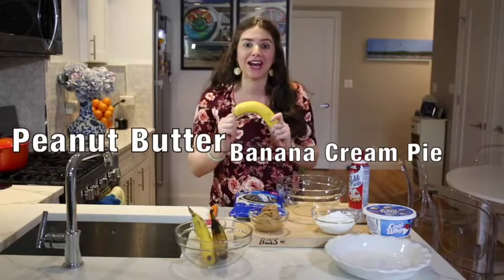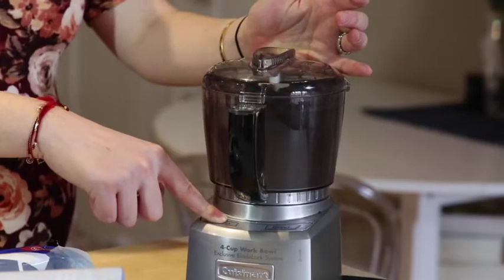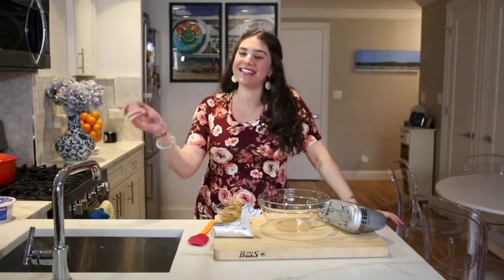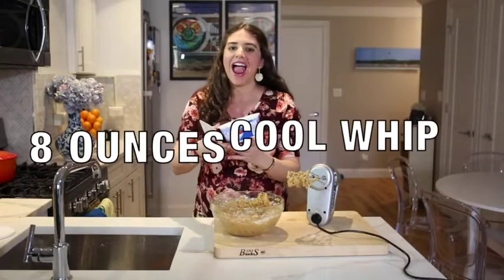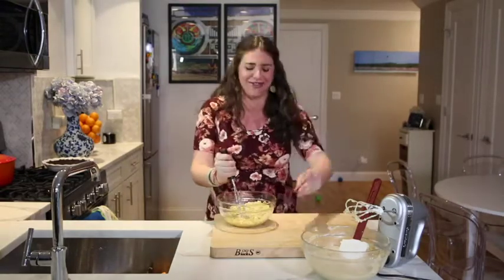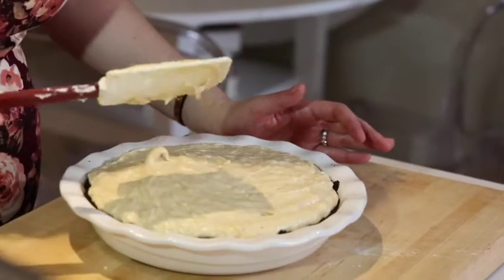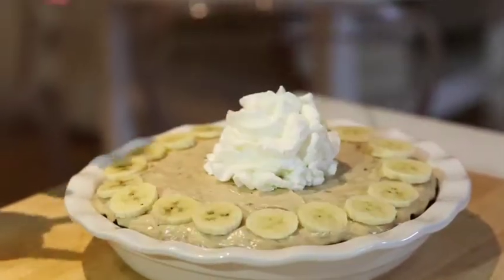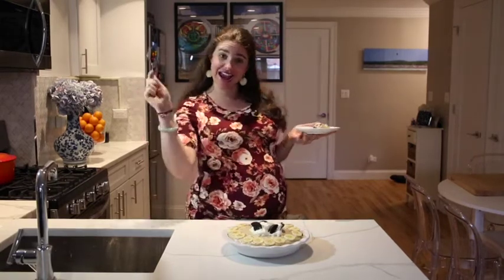Peanut Butter Banana Cream Pie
Whip up this easy yet oh so delicious Peanut Butter Banana Cream Pie! You'll thank me later!